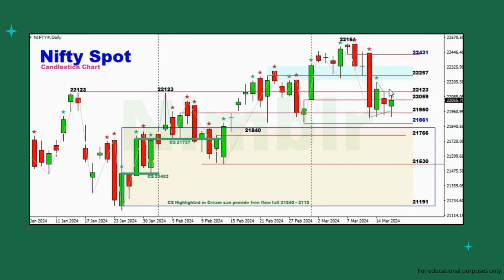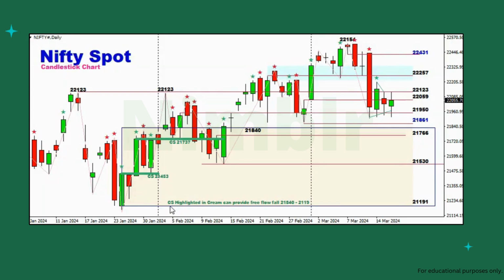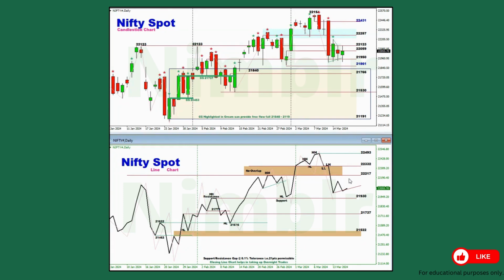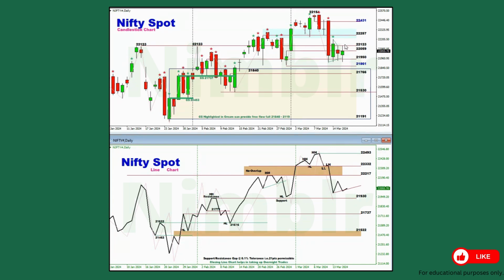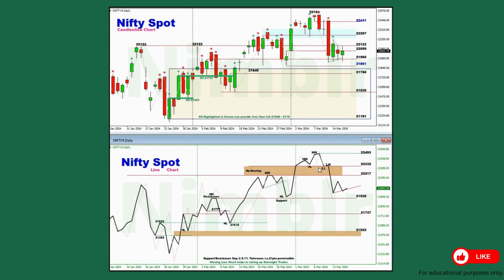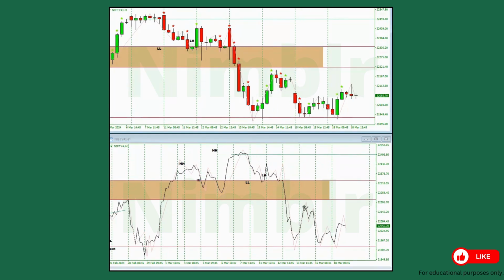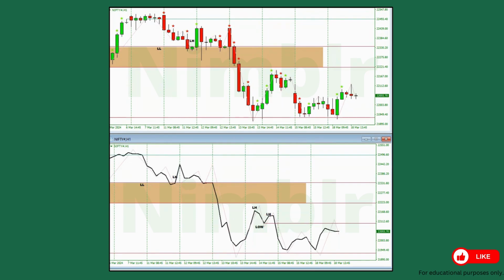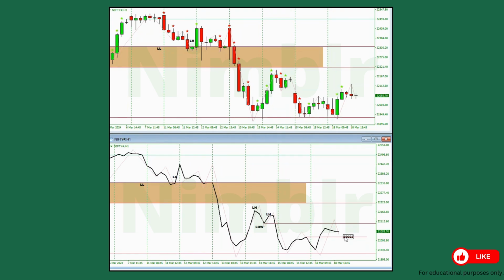Nifty Ahead 18Mar24 - Nimblr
Let us understand how Nifty can move forward using the Nimblr process.

A part of the Nimblr process which is taught in depth in the Trading Candlesticks Course